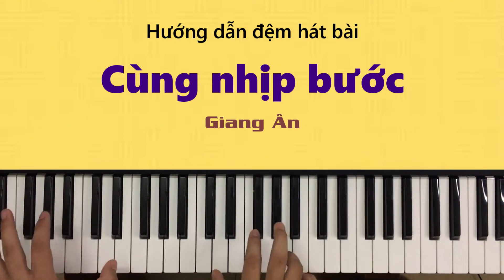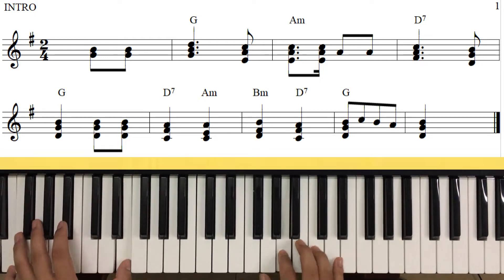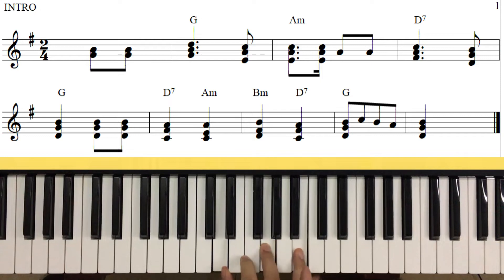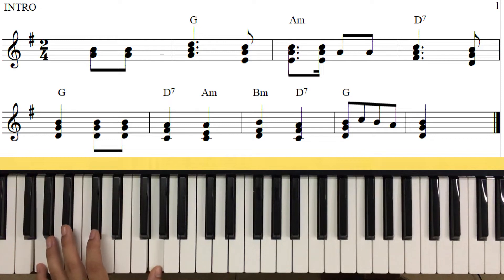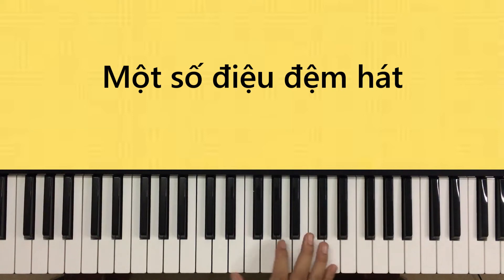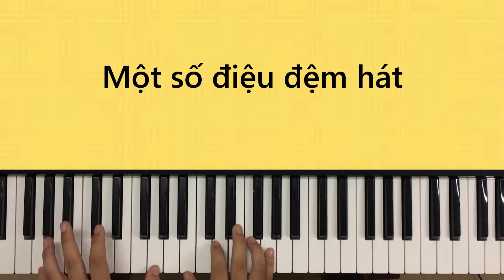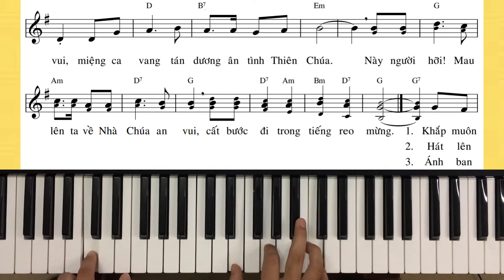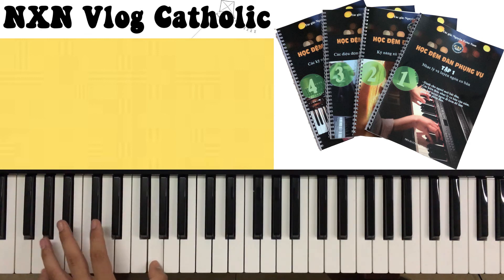[Hướng dẫn] đệm hát bài CÙNG NHỊP BƯỚC || Giang Ân || NXN Vlog Catholic.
Link tải PDF bài hát:
🥰 👉 Mua Bộ Sách HỌC ĐỆM ĐÀN các bài Thánh Ca trong phụng vụ dành cho đàn Organ, Piano. 💒💒💒
👍Tiết kiệm thời gian và chi phí.
👍Bộ sách kèm theo video hướng dẫn học.
🥰 👉 Mua Bộ Sách HỌC ĐỆM ĐÀN các bài Thánh Ca trong phụng vụ đàn 3 tầng ELECTONE. 💒💒
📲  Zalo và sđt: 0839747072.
💒 Tham gia Facebook nhóm Học đệm đàn Thánh ca và Phụng vụ:
😍😍😍 Like, đăng kí và chia sẻ ủng hộ kênh để xem nhiều video mới nhé.